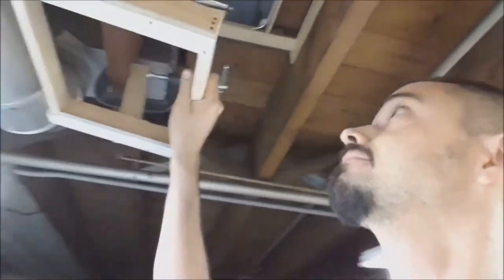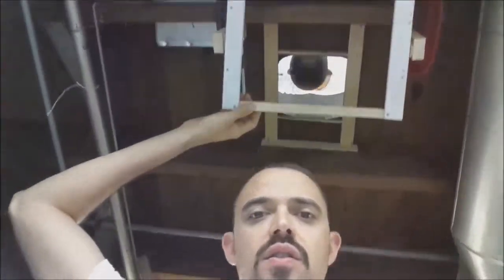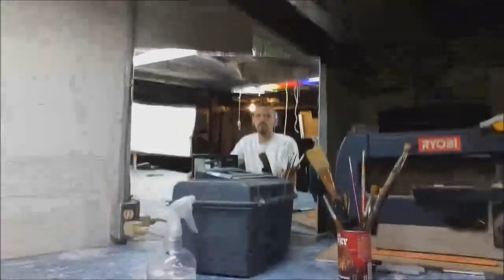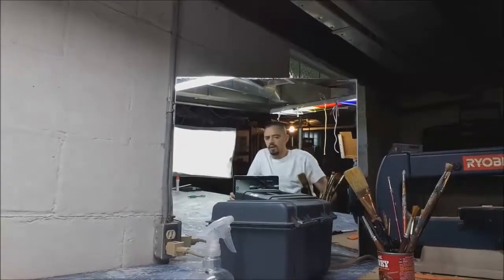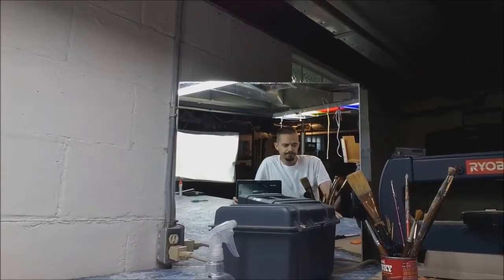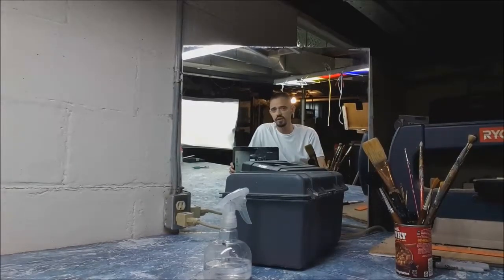DIY Studio Udates and a Handy Tip for Drawing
Here are the updates to my studio and also a tip for helping you spot the flaws in your drawings.